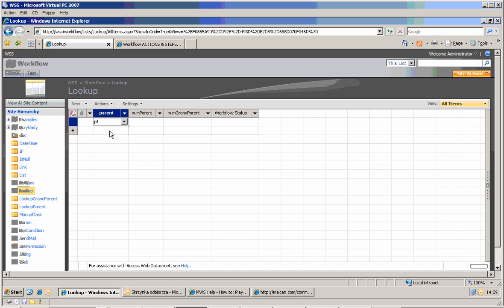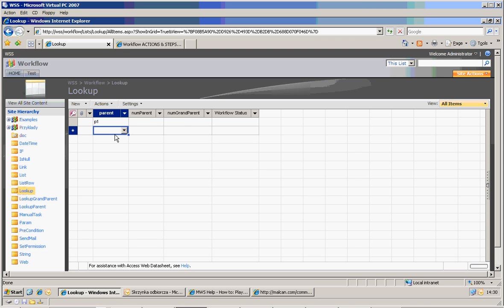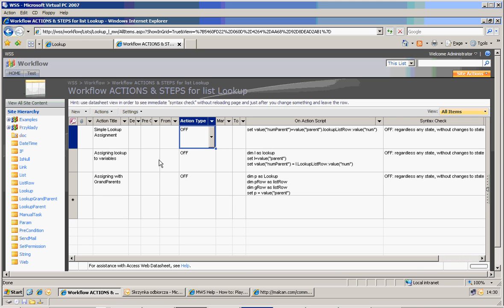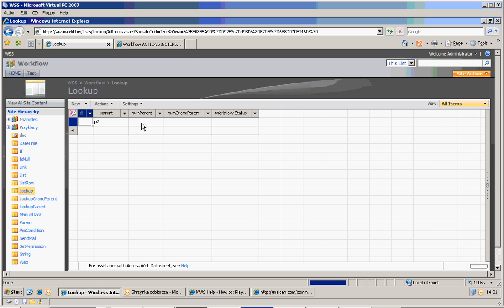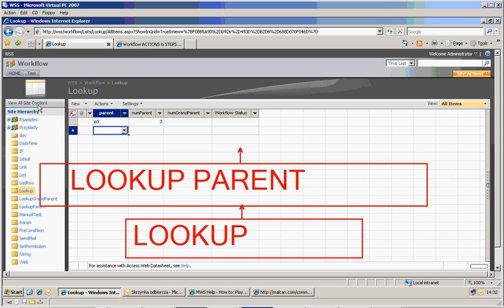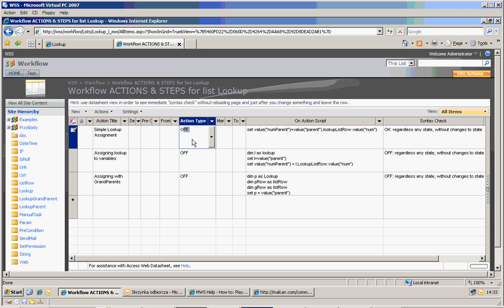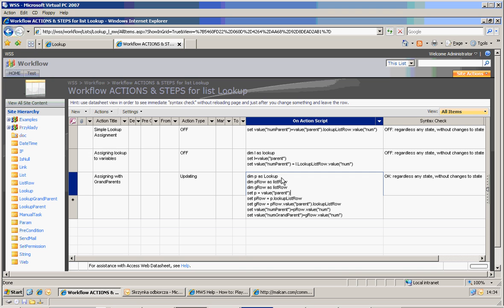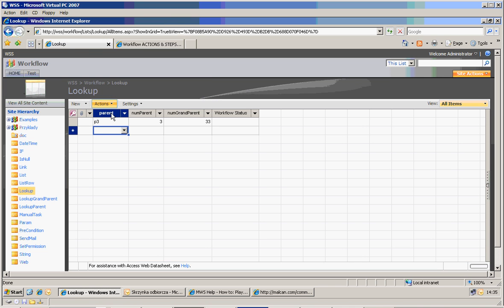How to play with lookup fields using MWS for Designers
EDIT: That is an old version. Check out the latest and more advance product
Previous version was relying on Microsoft SharePoint, the newer version is pure .Net.

 Using lookups to extract data - taking advantage of "Malcan Workflow for Sharepoint" - all in browser only.